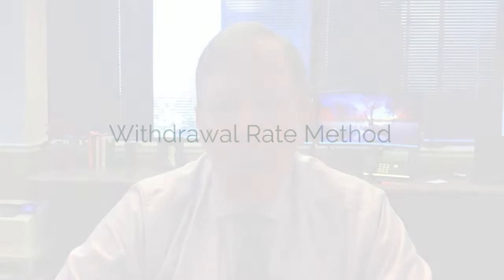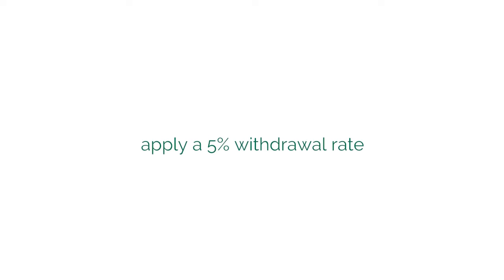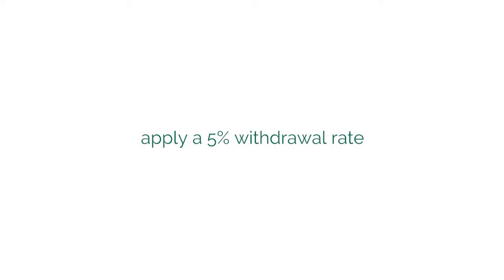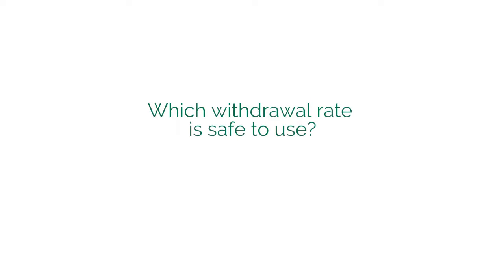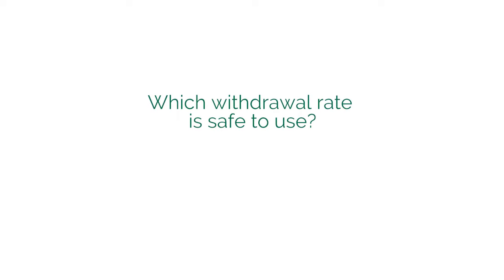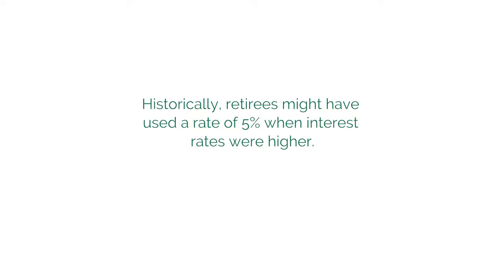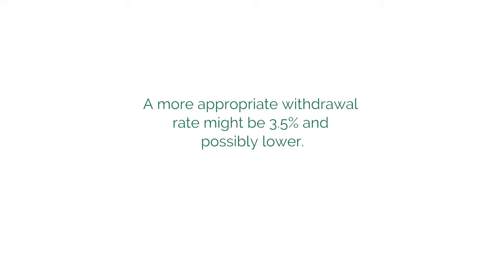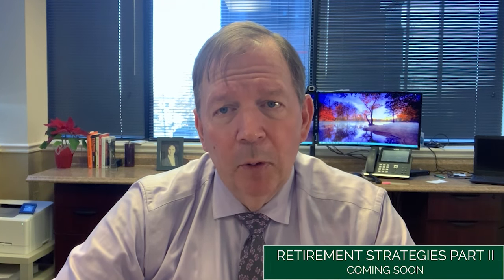Retirement Strategies: Part I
One retirement distribution strategy worth examining is the withdrawal rate method. We'll take a look at this method; its simplicity and challenges and risks. Risks such as the ongoing debate over which withdrawal rate is safe to use, the sequence of returns risk, and longevity risk. Let's understand better this method and help determine if it could be right for you.